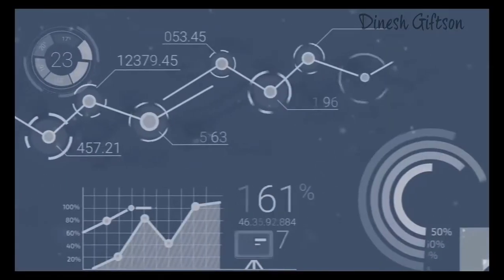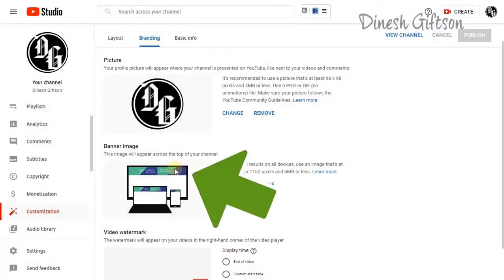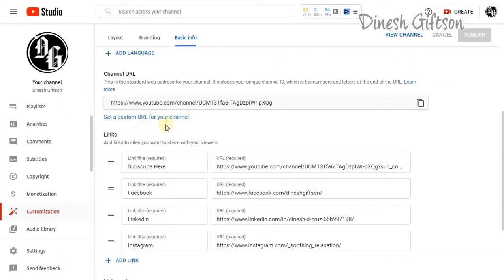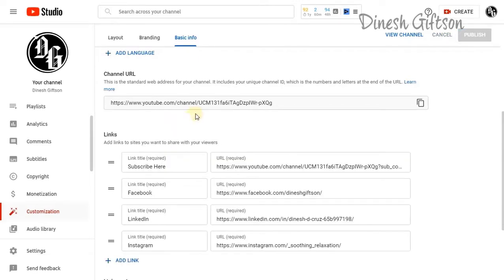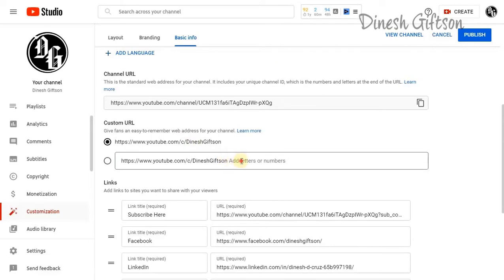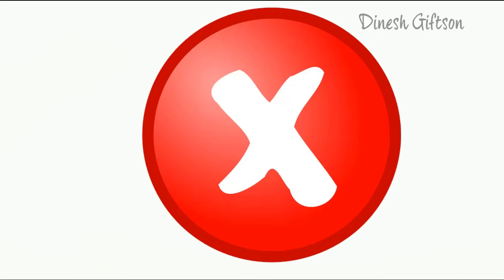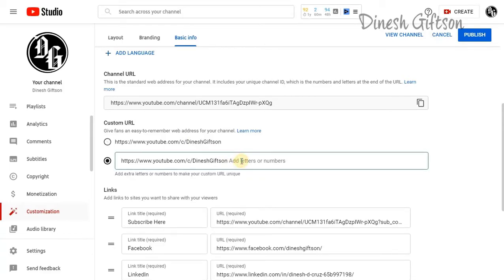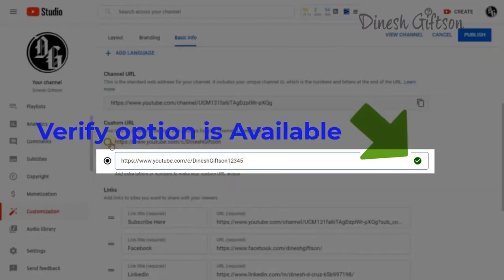How to get a Custom URL from YouTube 2022(Under 2 Minutes)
If you're a website owner or someone interested in adding a YouTube channel to your personal profile, there are some ways to go about getting a custom URL from YouTube. In this video, we'll be going over the most common methods. See below for the list of steps to take!

Many websites have been set up so that fans can help donate channel subscriptions and also see their favorite YouTubers at the same time. If you're not into that idea, but still want a custom URL from YouTube for your channel, here are some other options:

⏱️⏱️VIDEO CHAPTERS⏱️⏱️
0:00 Intro
0:20 How to check eligibility for a YouTube custom URL
0:57 Custom URL requirements
1:19 How to get to the custom URL screen
1:38 What a custom YouTube URL does
2:03 How to enable a custom URL for your YouTube channel
2:45 How to remove and change a custom URL for your YouTube channel

Yo Guys, Welcome to the Club,
Topics Covered:

About Me and My Effort - Hi, I am Dinesh.

SPECIAL MESSAGE TO YOU - I want to tell you that I care about your valuable time. So I have created this video and shown everything step-by-step to make it easier for you.

*Thanks for sharing your valuable time and reading in the description.